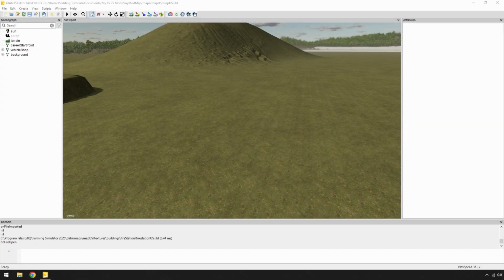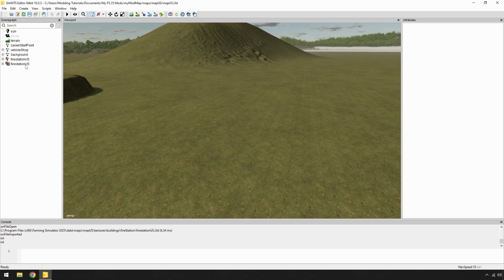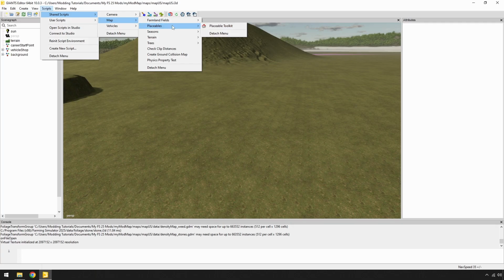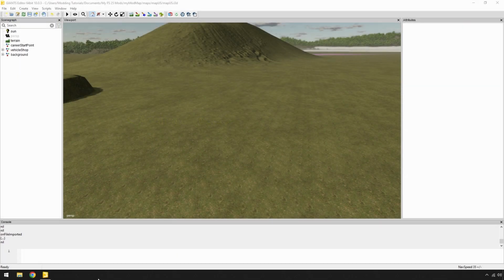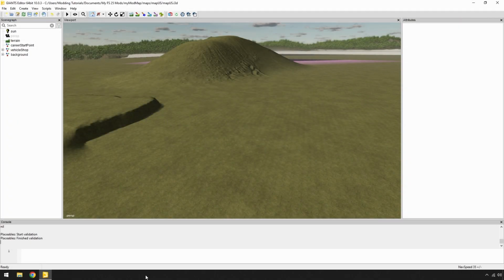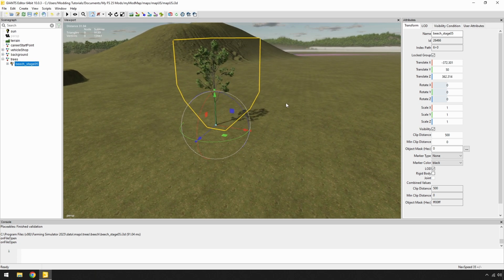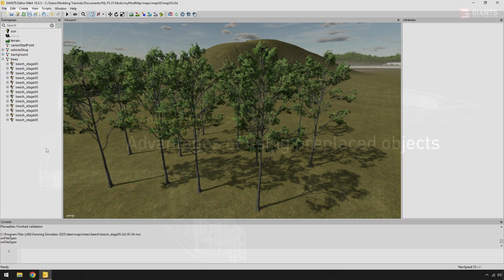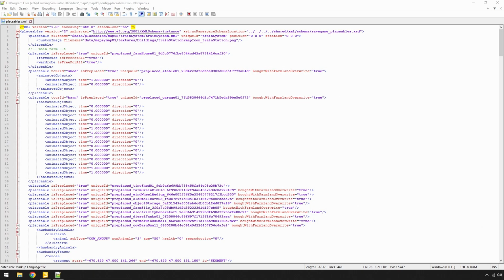Chapter 4: Adding objects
Add and manage objects in your custom Farming Simulator map using GIANTS Editor. Objects can be imported directly or as references to optimize performance and reduce file size. You’ll also discover how to use preplaced objects, which are linked via XML files and can be tied to farmland for gameplay integration. The Placeables Toolkit streamlines the addition and validation of these objects. Lastly, interactive placement techniques help you efficiently create natural-looking environments, like forests, with randomized object positioning.

👨‍🌾 Learn how to play with the Farming Simulator Academy!